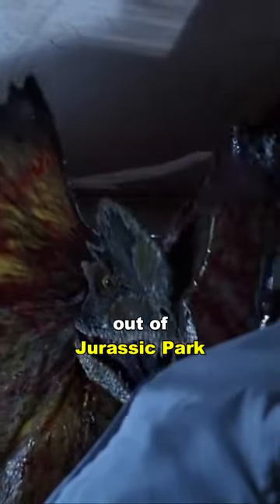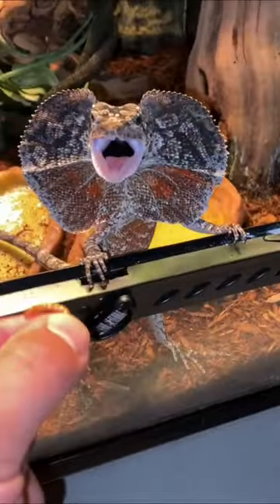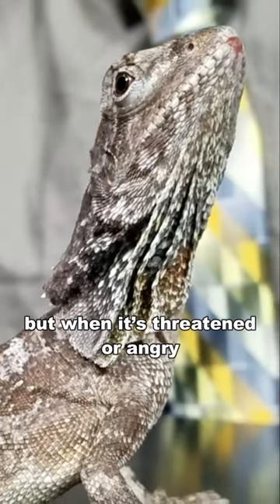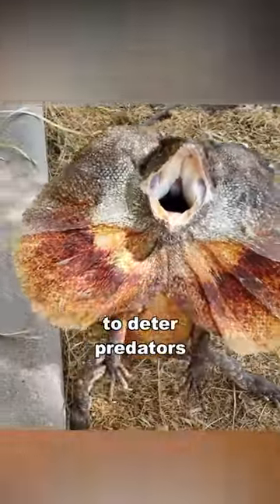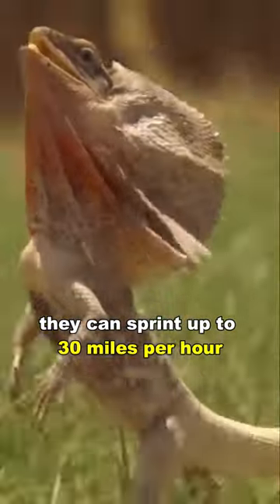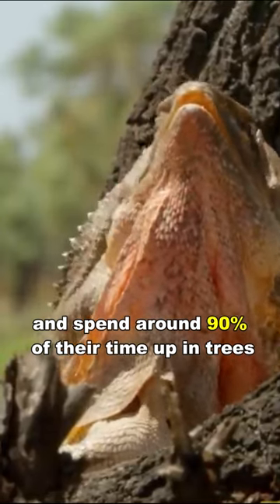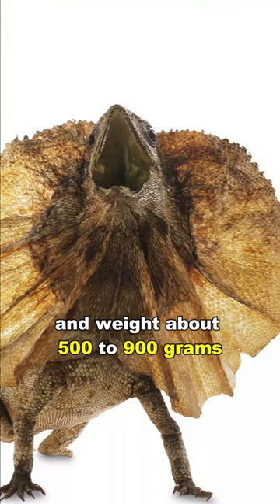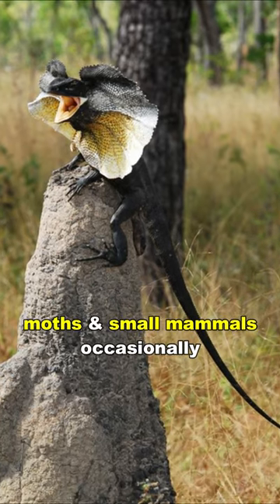Frilled Dragon | The Mini Dinosaur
Meet The Frilled Dragon, or The Frilled Neck Lizard. One of the most unique animals in the world.